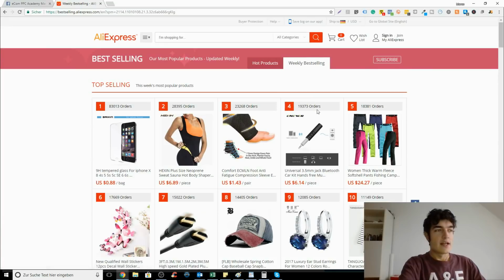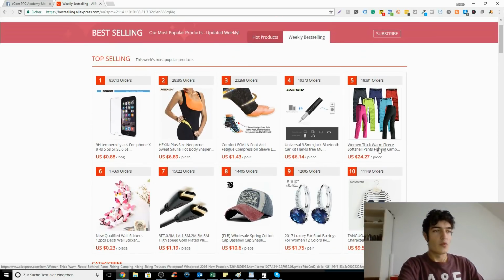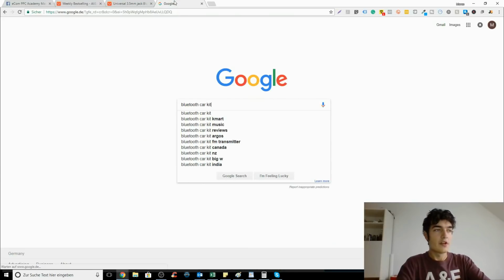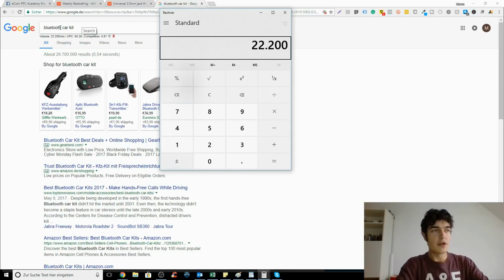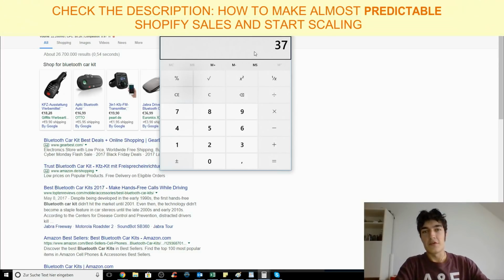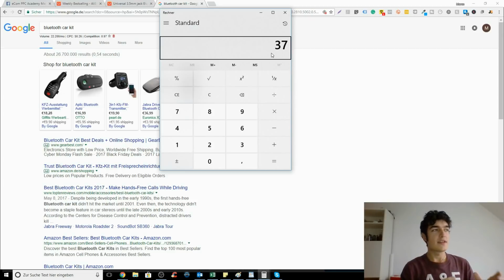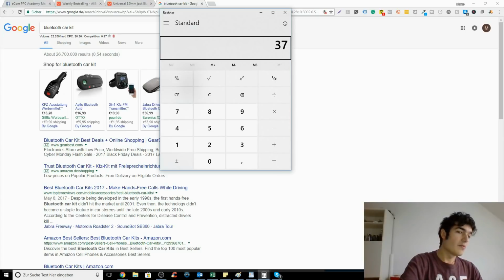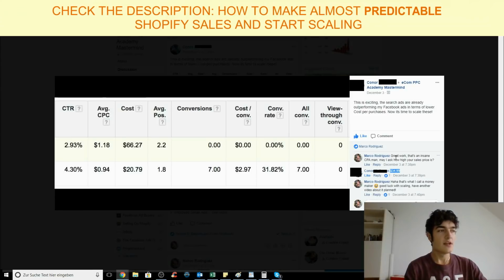HOW TO QUICKLY TEST, SELL & SCALE SHOPIFY PRODUCTS 2018🎓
👉 Break your Google Ads plateau with us, guaranteed Watch my FREE training video on how to make consistent drop shipping sales with AdWords even WITHOUT perfect products

In this video I'll show you how to quickly test a new product and generate some immediate sales.